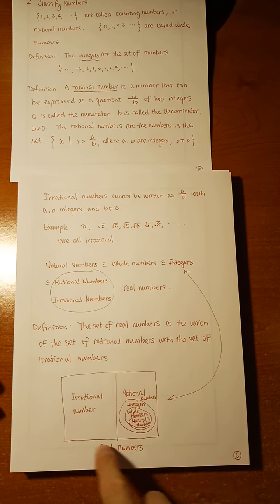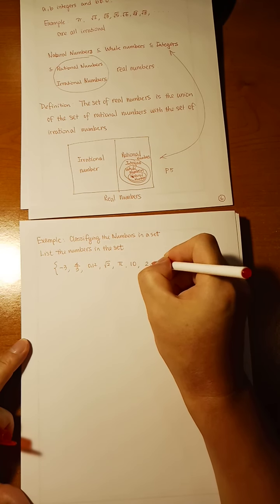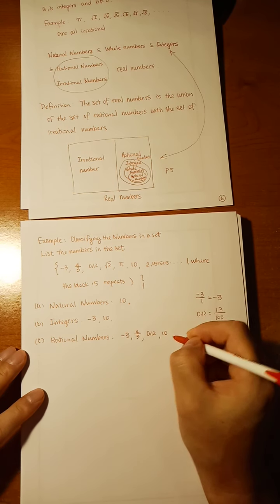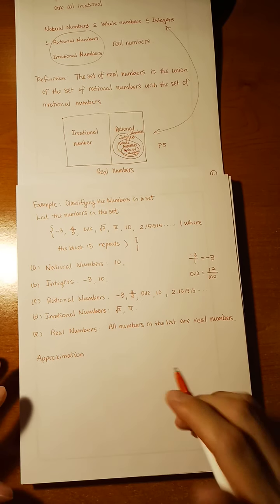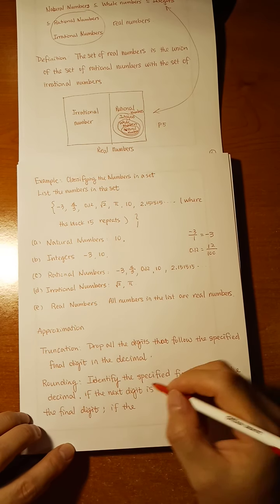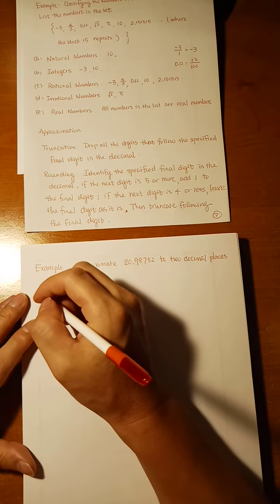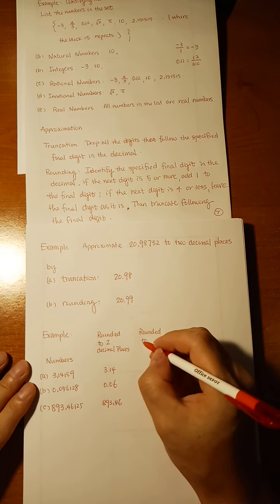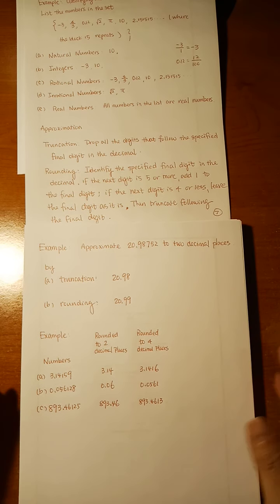MATE3171 - 2020/08/18 - Section R.1 Part 2